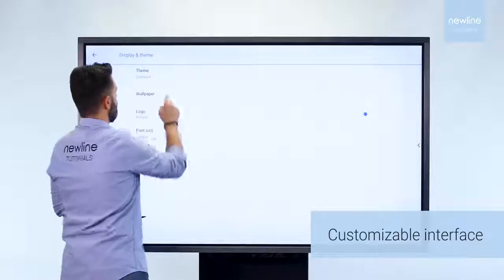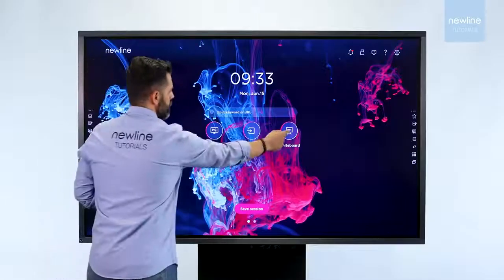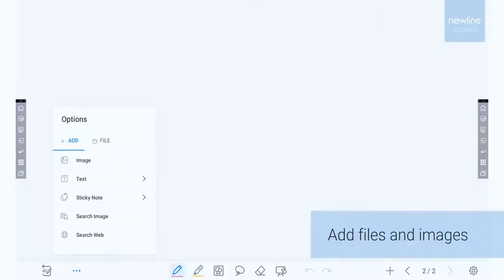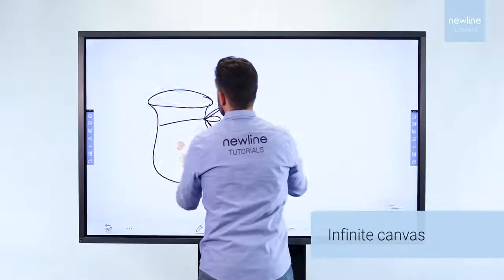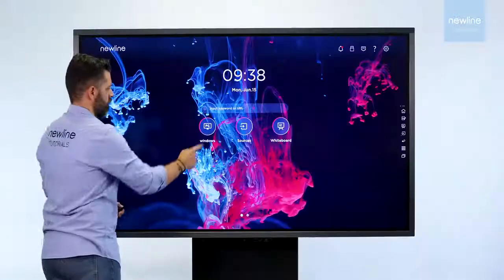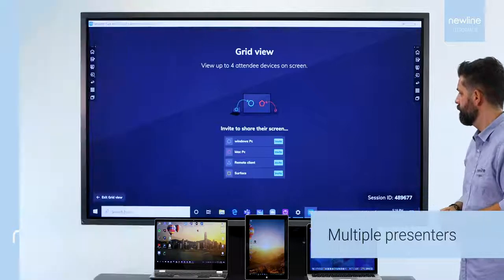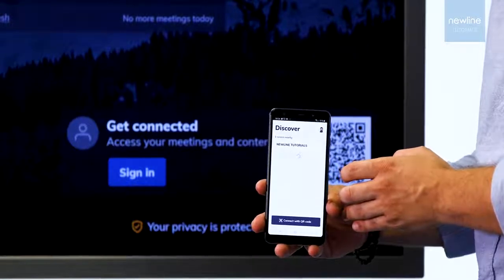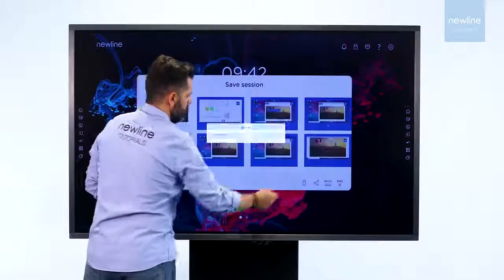MIRA Full Version Newline Tutorial